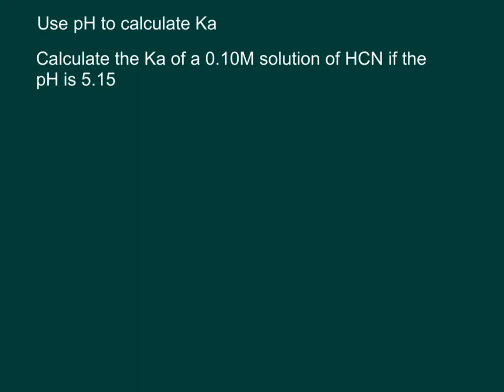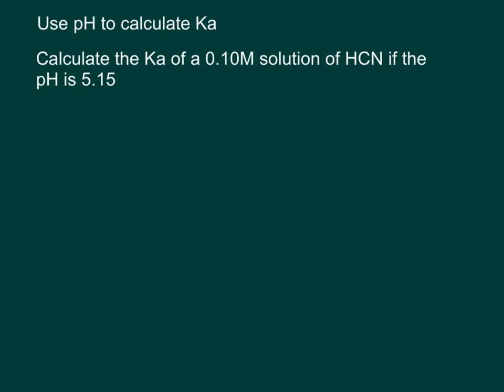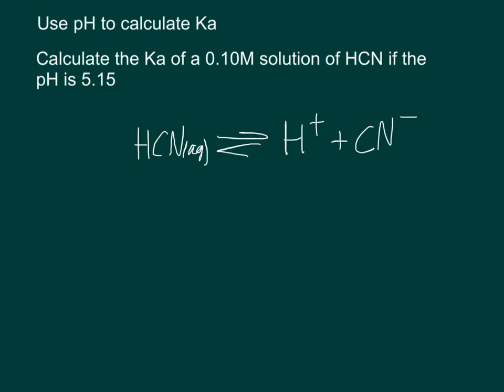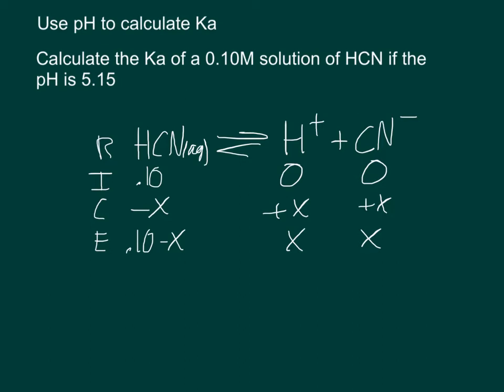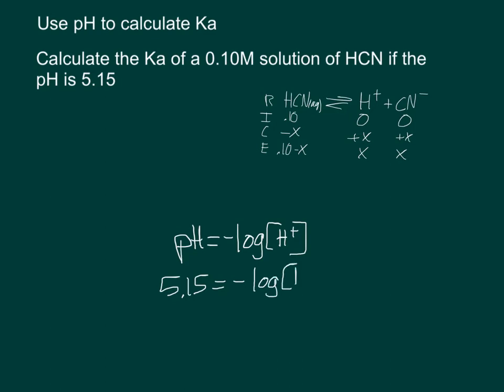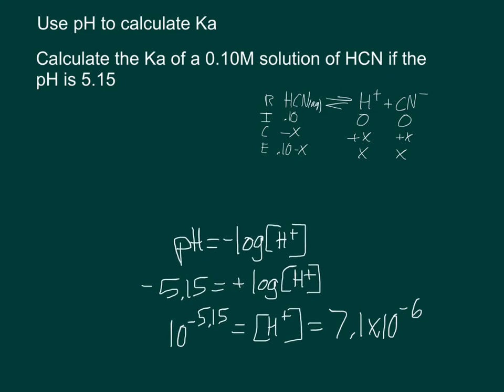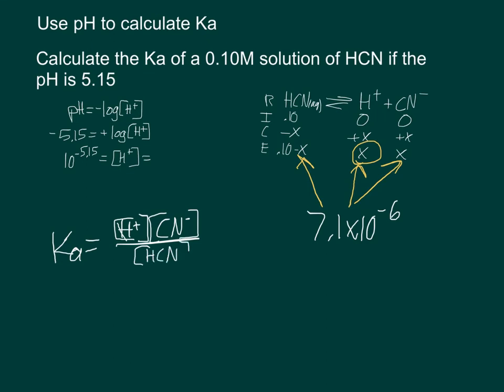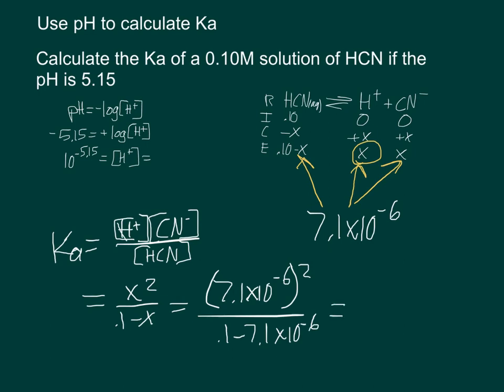11 use pH to find Ka